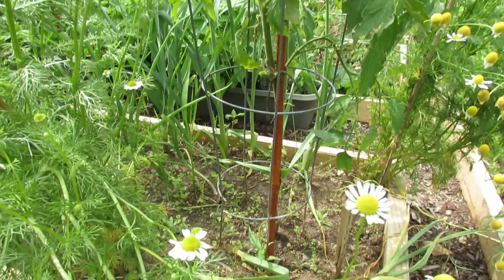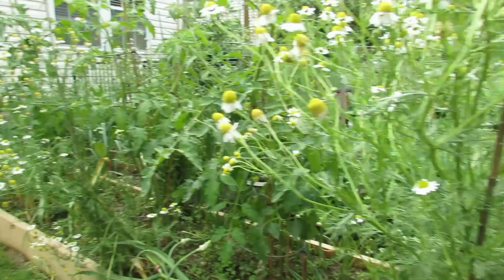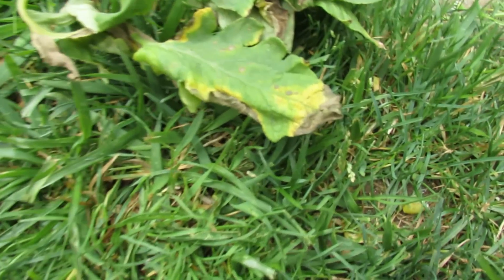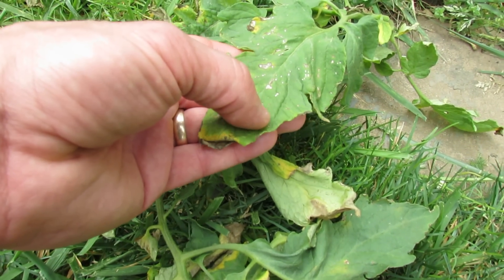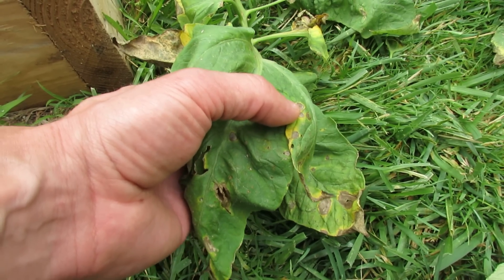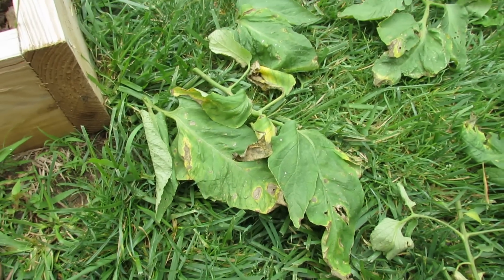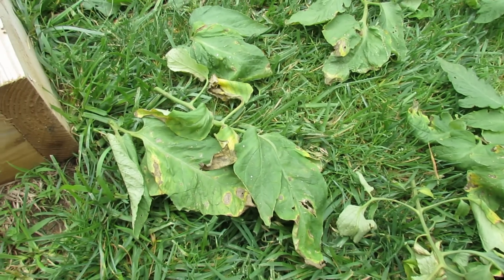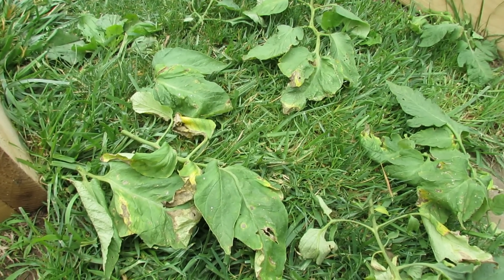Identifying Tomato Diseases on Yellow Leaves: Pruning Prevention & Spraying - The Rusted Garden 2013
We work hard to raise our tomatoes. When the right conditions come... so do tomato diseases like leaf spot, early blight and other fungi. Not all leaf yellowing and browning on your tomatoes is cause for alarm. The basic prevention practice is removing the leaves and spraying. This video explains what the 'Basic' different browning and yellowing pattern 'May Be' on you tomato plant and some thing you can do to prevent the spread of diseases.